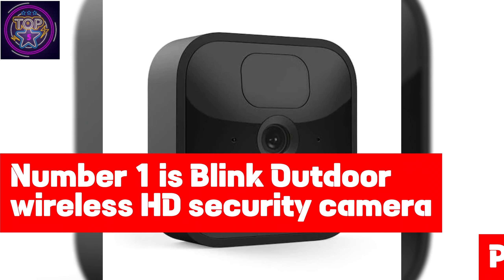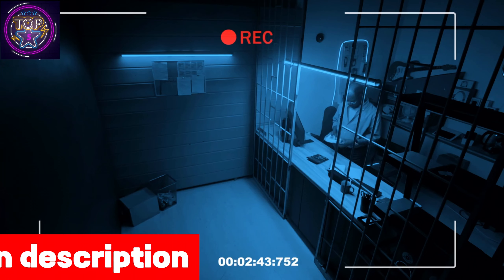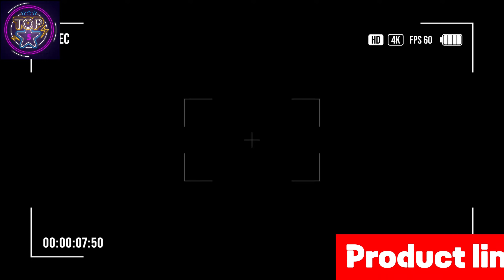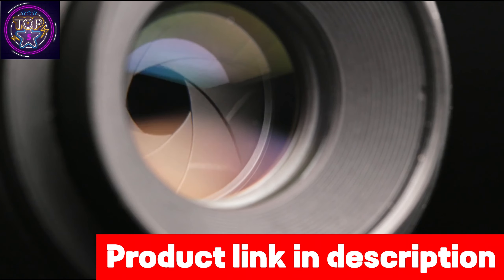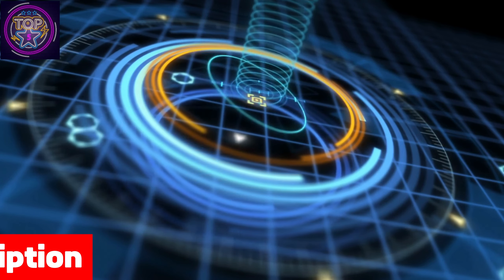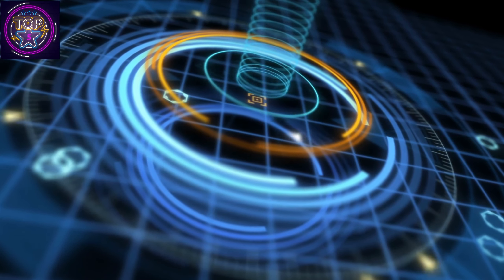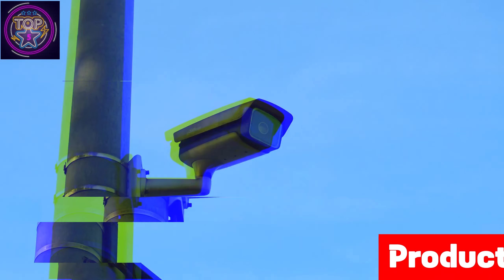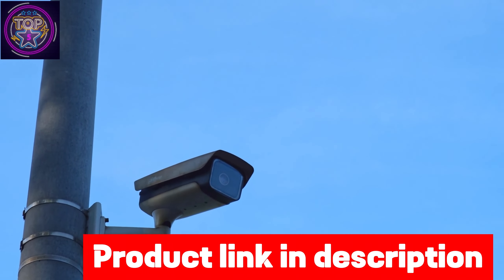Blink Outdoor (3rd Gen) | Best Weather-resistant HD Security Camera | 2024 Review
For your home security, this battery-powered HD security camera from Blink is an absolute game-changer. It provides crystal-clear video quality even in low-light conditions, making it the perfect choice for round-the-clock surveillance. The Blink Outdoor (Gen 3) comes in a pack of two cameras and one Sync Module 2, giving you the ultimate peace of mind. The most impressive feature of this camera is its long-lasting battery life. With just two AA lithium batteries, it runs for up to two years without needing a recharge. This means you can keep your home safe and secure without having to worry about constantly replacing batteries. In addition to its impressive battery life, the Blink Outdoor is also designed to withstand any weather conditions. Rain or shine, this camera will continue to monitor your home without any issues. This makes it perfect for both indoor and outdoor use. Plus, setting up the Blink Outdoor is a breeze. You can do it all by yourself in just a few minutes, with no wiring or professional installation required. The Blink Home Monitor app also allows you to customize your motion zones and receive instant alerts on your phone when the camera detects any movement. You can even see, hear, and speak to visitors in real time with the two-way audio feature through the app. And if you have Alexa-enabled devices, you can use your voice to monitor your home as well. With the option to store video clips and photos in the cloud with a Blink Subscription Plan, this security camera has everything you need to keep your home safe and secure. Don't wait any longer; upgrade your home security with the Blink Outdoor (Gen 3) today! So why wait? Upgrade your home security with Blink Outdoor now!